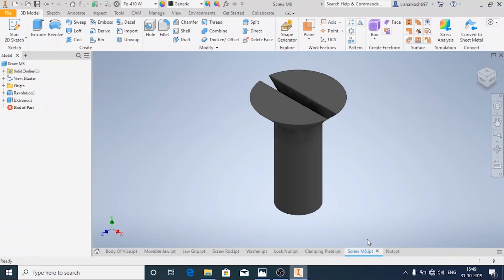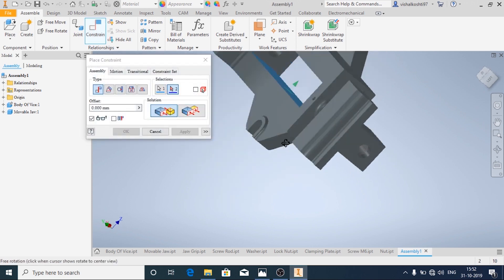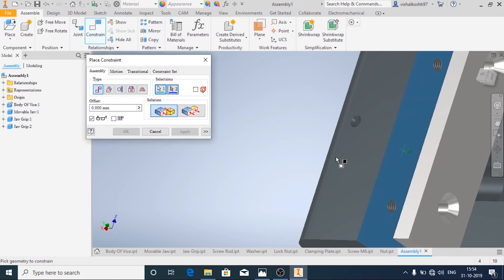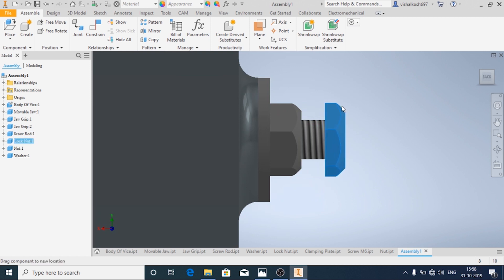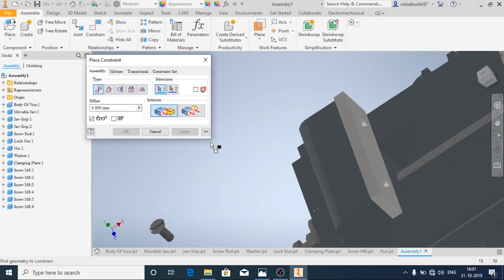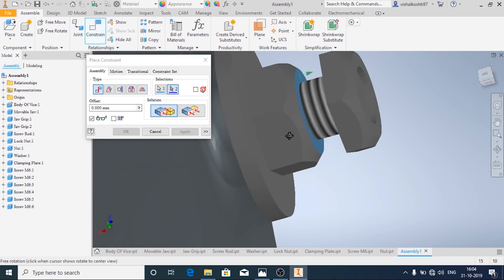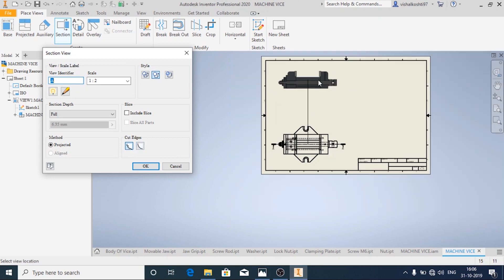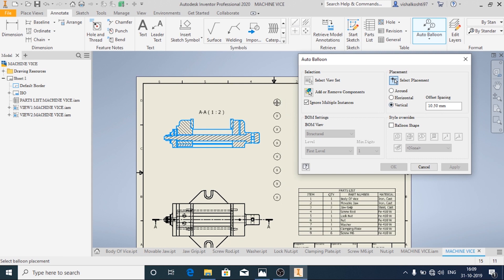Autodesk Inventor-2020 Machine Vice Assembly and Drafting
Autodesk Inventor-2020 Assembly and Drafting of Machine Vice
Using 3D modelling tools like AutoBallon, adding different views,assemble different parts of Machine Vice using constrains.sectioning views,adding table in drafting with material list in Autodesk Inventor-2020.
Autodesk Inventor Beginners Tutorials.
Adding different Material to 3D model/part in Autodesk Inventor.